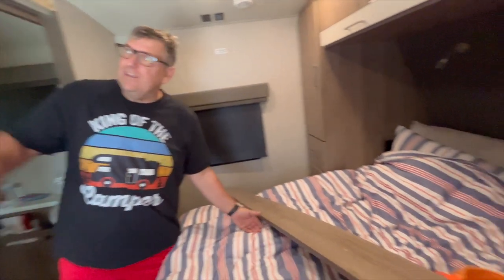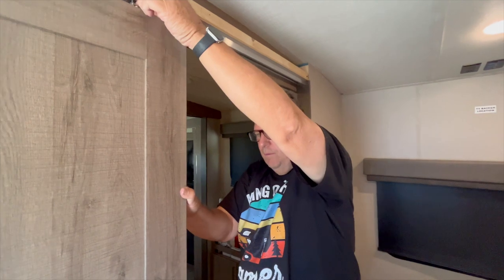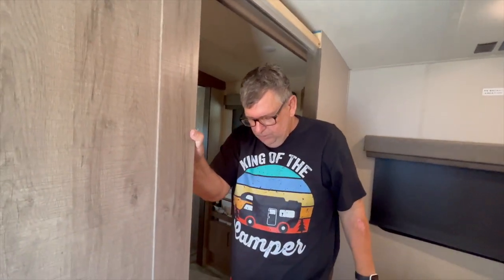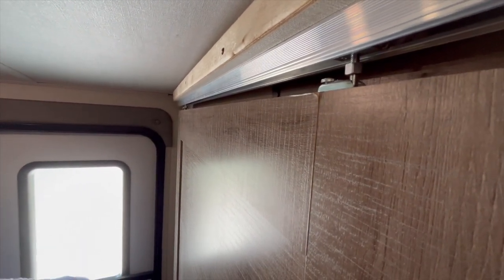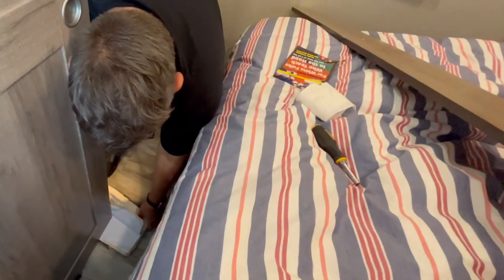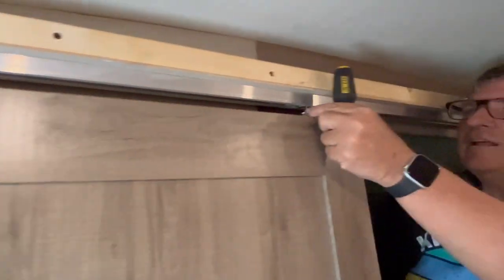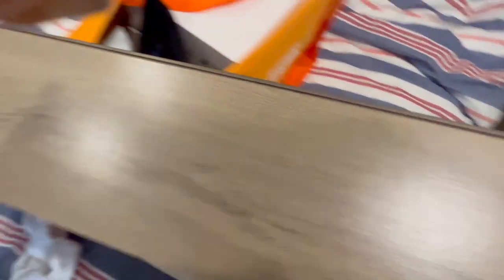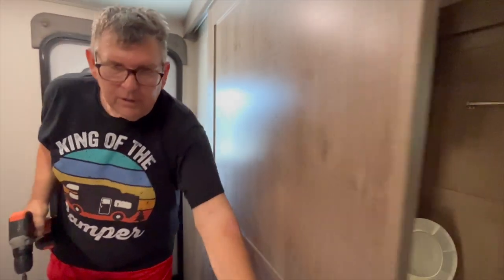Upgrade Your RV Experience: Fixing the Sliding Door with Ease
Hey YouTube Lovers ✤ Welcome to “ Our American Travel ” ✤

In this episode of Our American Travel Al completes a small repair on the sliding door of our Grand Design Imagine 2500 RL. On a recent trip, we had some really bumpy roads and part of the sliding door apparatus came loose.  This should help upgrade your RV experience and help you fix your door with ease.  It was a pretty easy fix and didn’t take long!!

Don't Try To Download & Copy Anything From This Channel. It's a Cyber Crime. All Videos on this
Channel are Copyrighted by:     @OurAmericanTravel